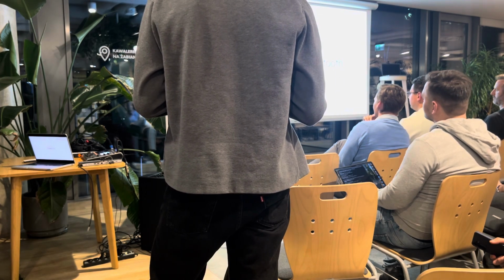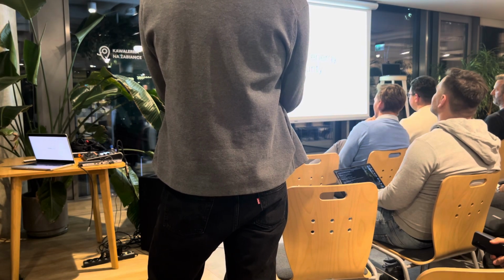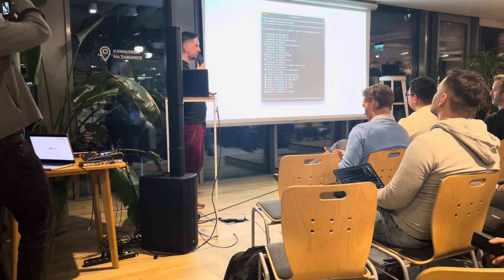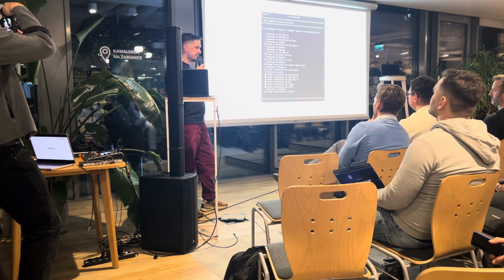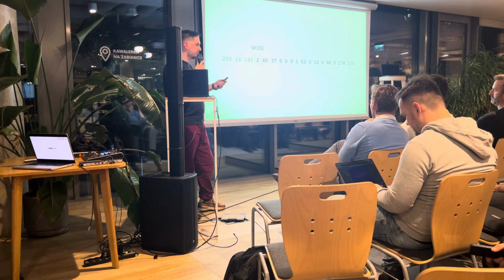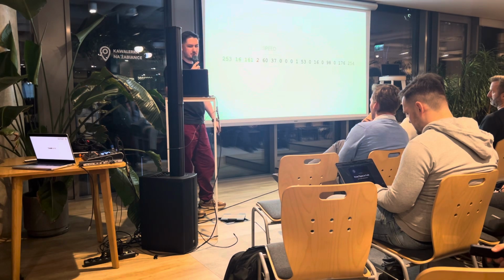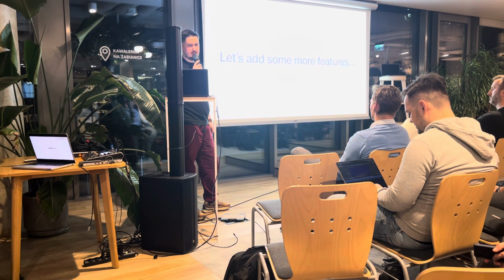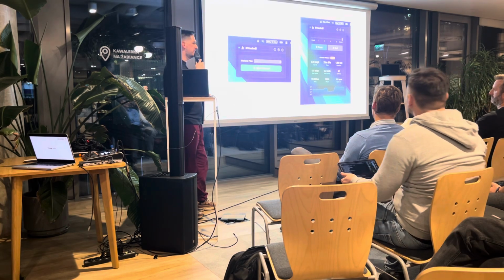Łukasz Domaradzki - Complete takeover of fitness device (Claude Code Meetup Gdańsk 12.11.2025)